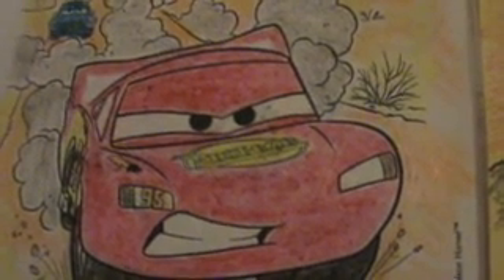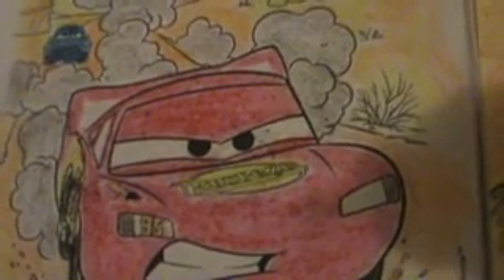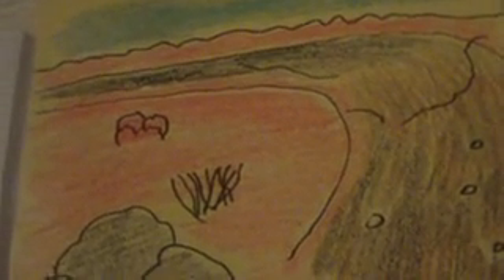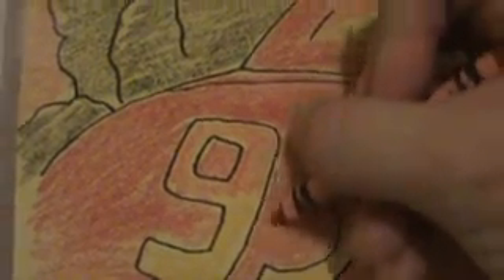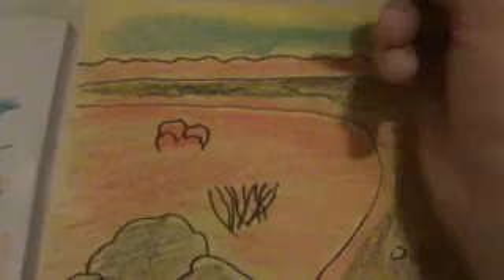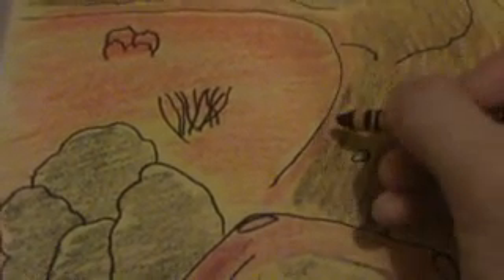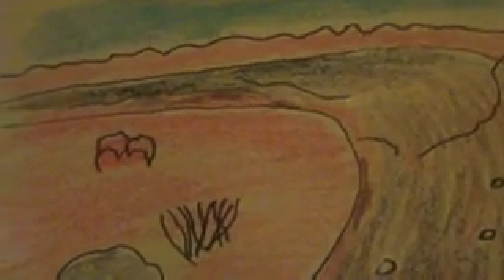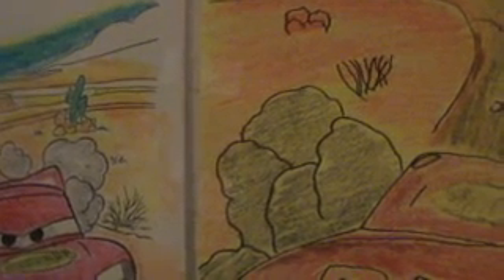Cars Coloring Book Gold Page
video of Cars Coloring Gold Page Add on With Cars Coloring Book